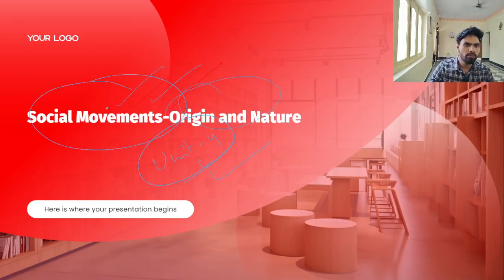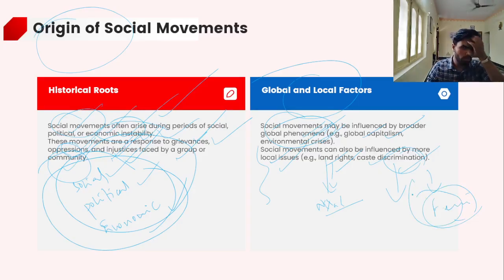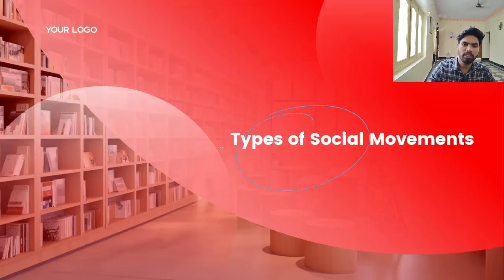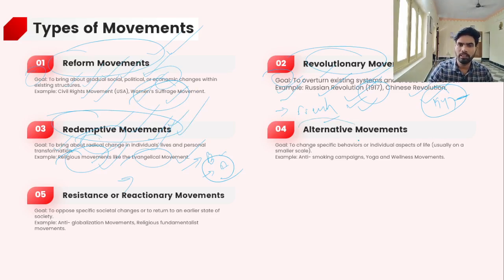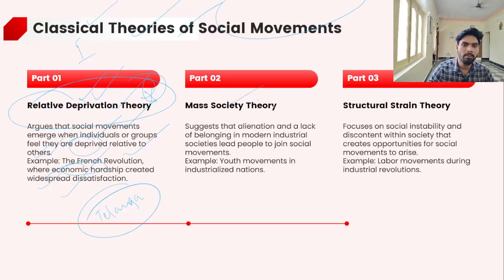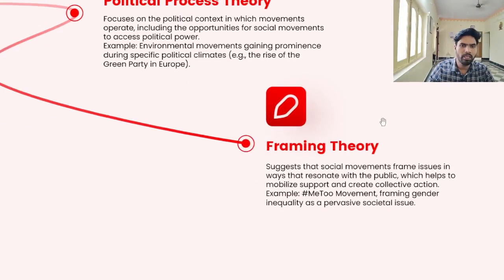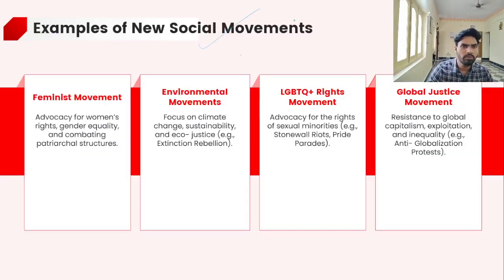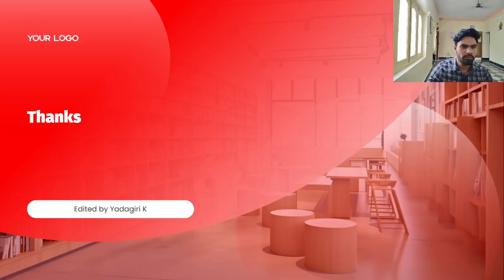Social Movements-Origine & Nature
Unit -4 | Community Organization and Social Action